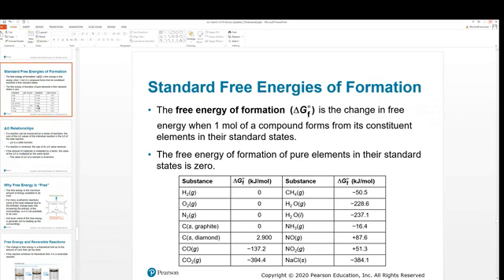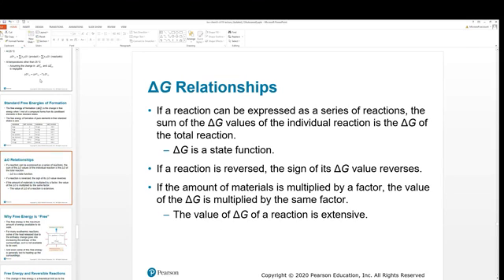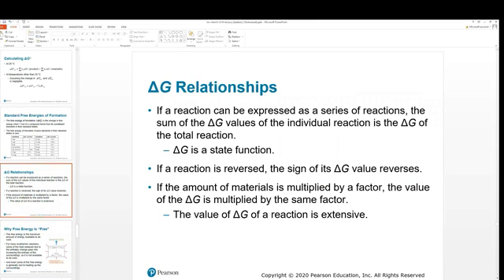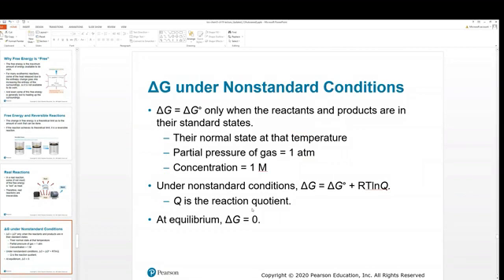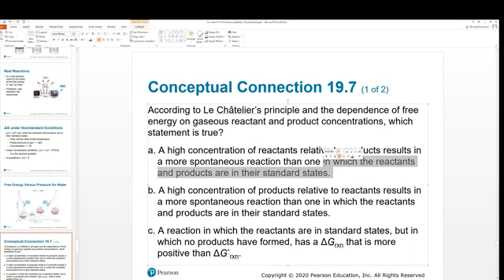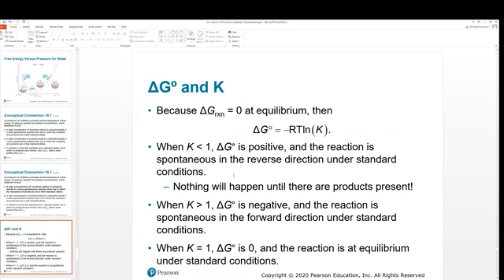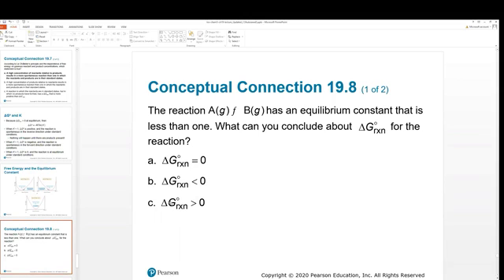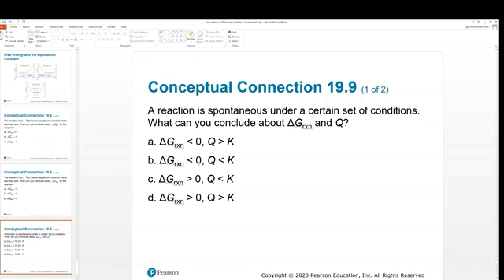CHEM-126: Chapter 19 Free Energy and Thermodynamics Full Lecture Part 2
CHEM-126: General Chemistry II (NJIT)
Chapter 19: Free Energy and Thermodynamics
Full Lecture Part 2